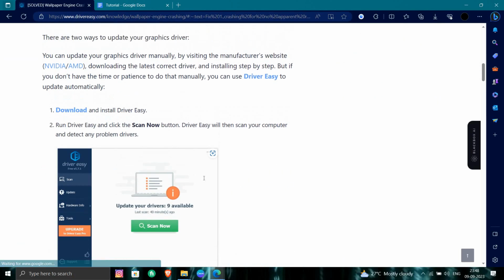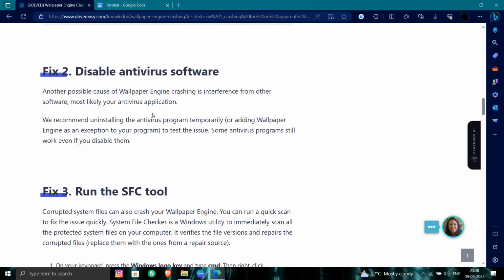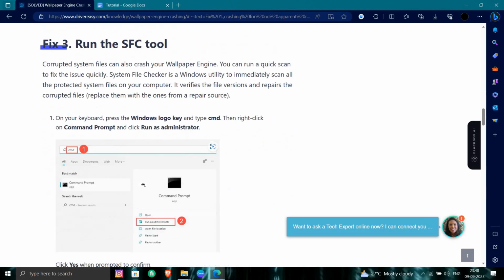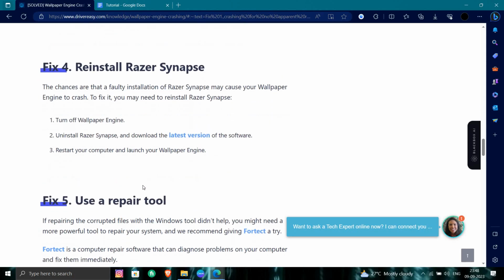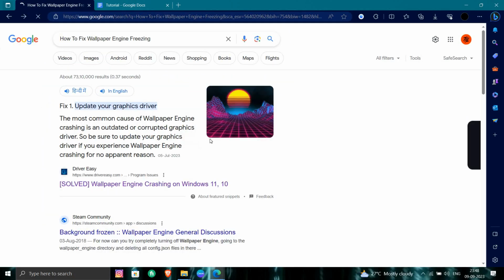✅ How To Fix Wallpaper Engine Freezing (Full Guide)